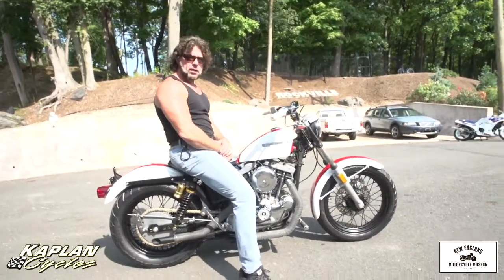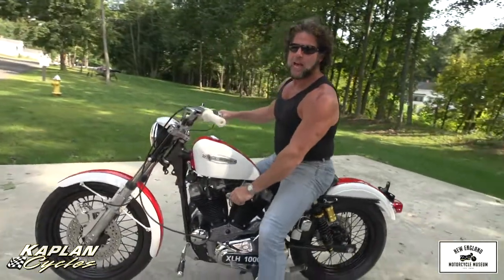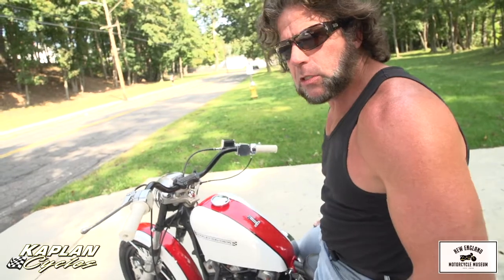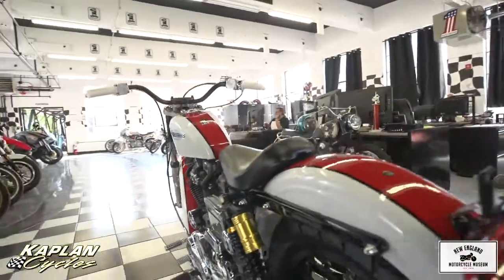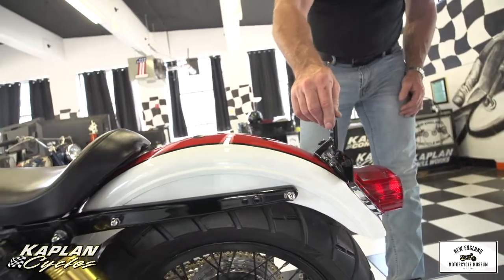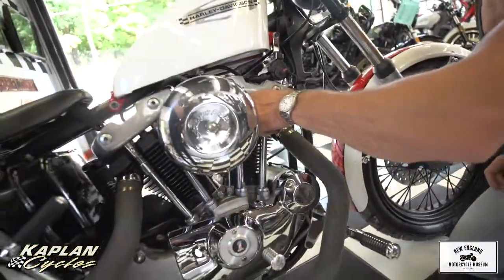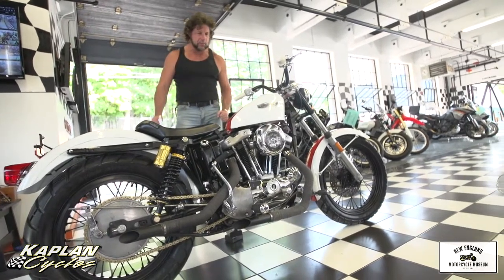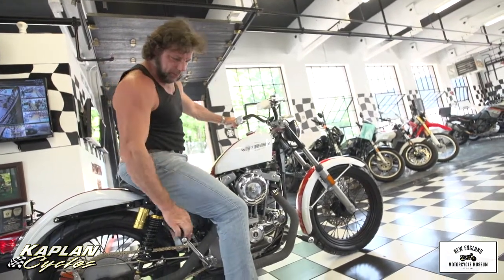1974 Harley Davidson XLCH White & Red Special